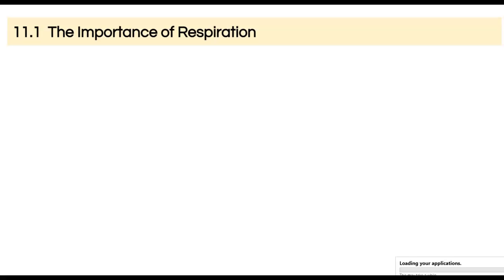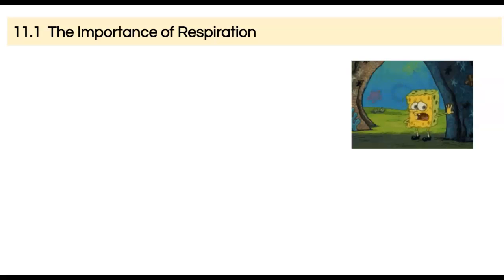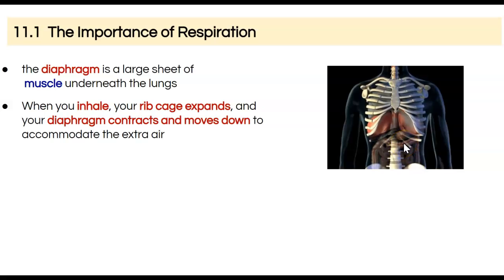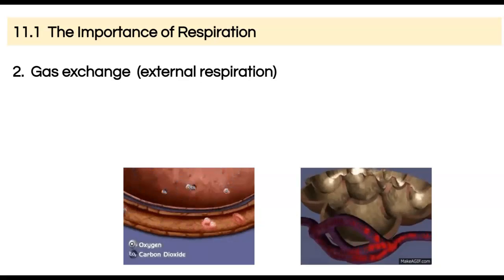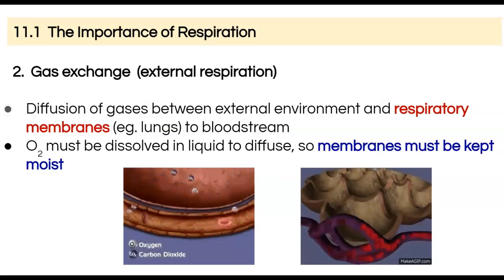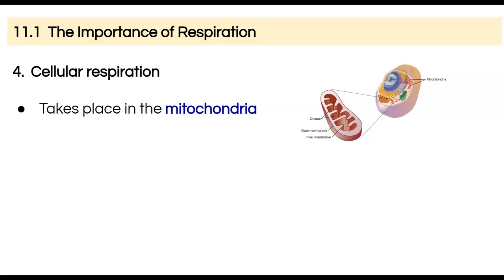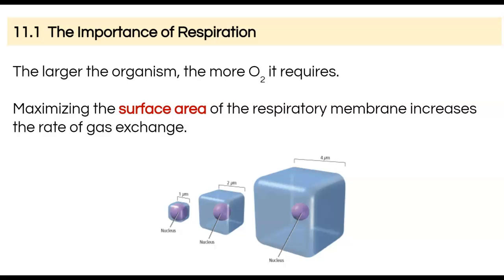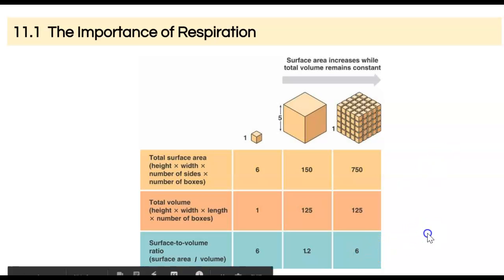The Importance of Respiration